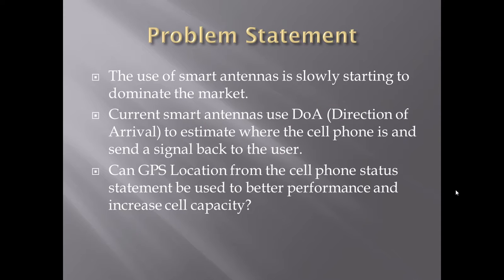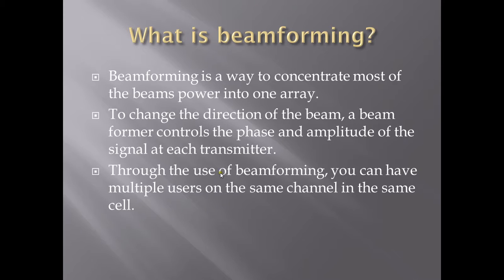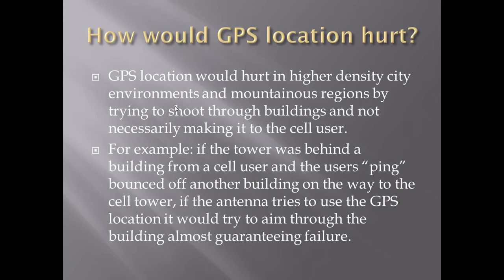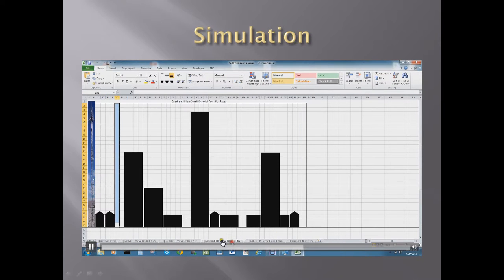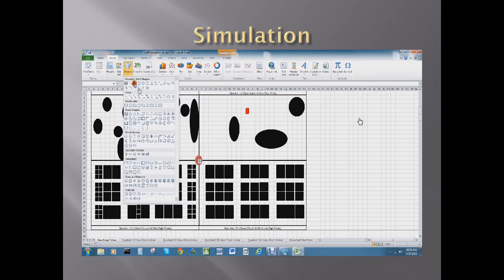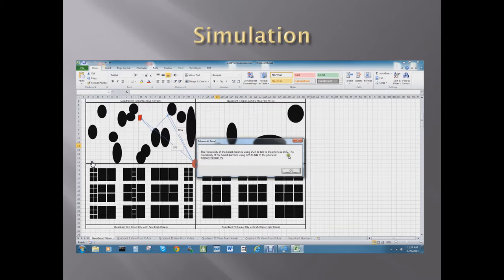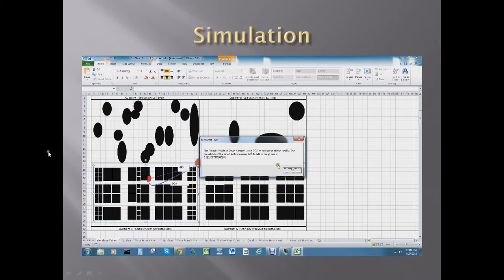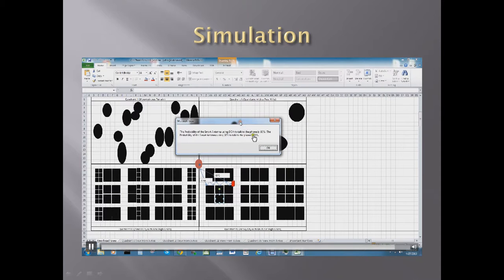EEL 6509 Project Presentation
EEL 6509 Project for Kyle Christian